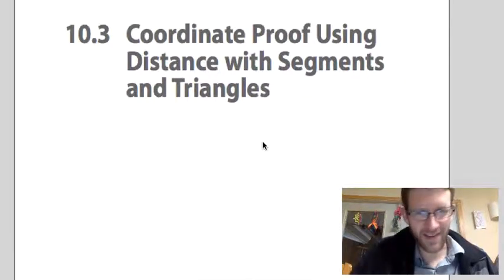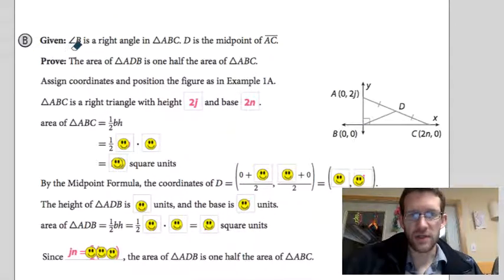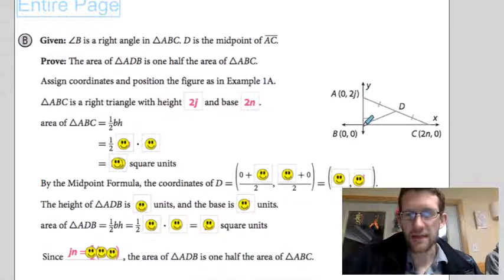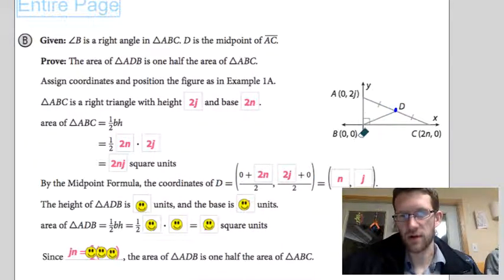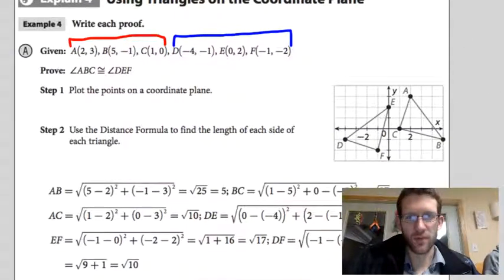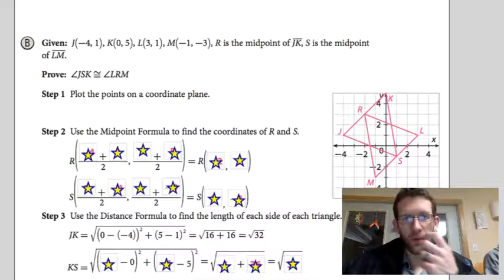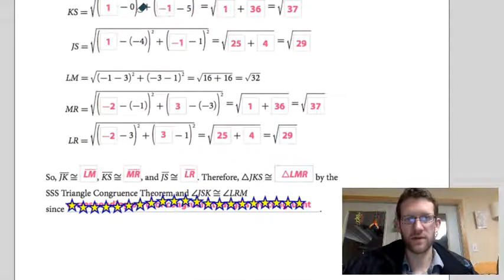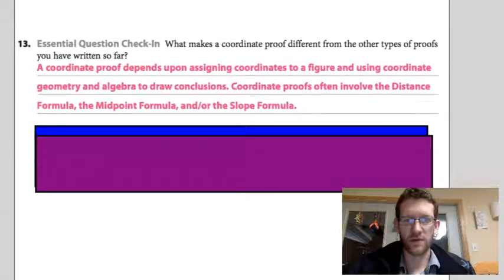10 3 Video